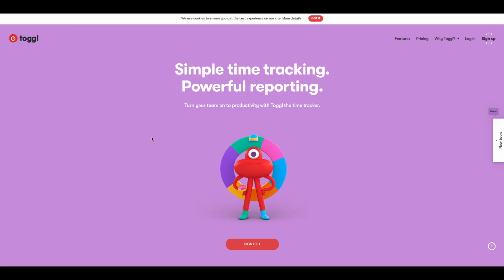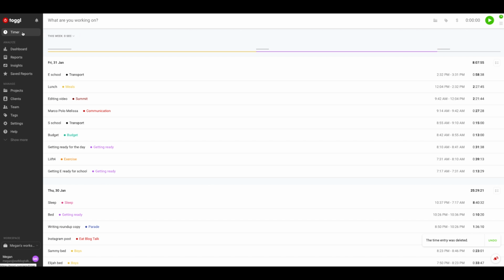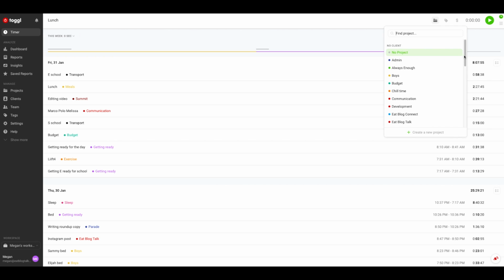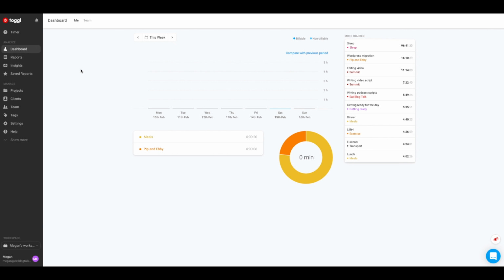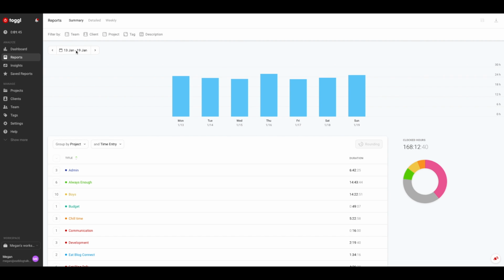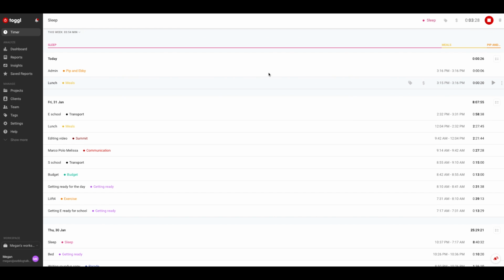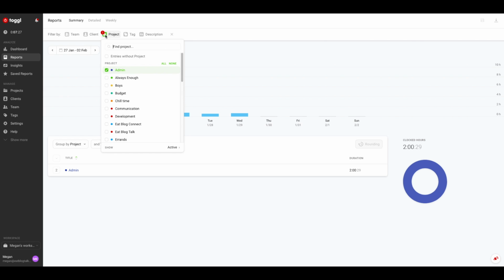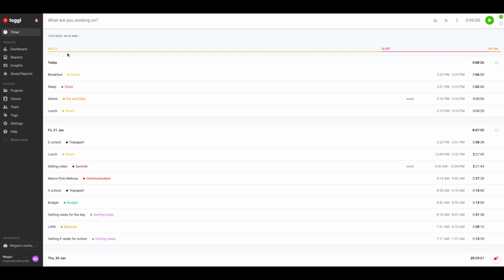Toggl Demo for Tracking Your Time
Tracking your time is such an important part of becoming a more disciplined and productive entrepreneur. This demonstration inside the Toggl app will give you an idea about which things you should log and how you should comb through the logged data.

Whether you use this app or a notebook or a simple spreadsheet, LOG EVERYTHING YOU DO for a minimum of 3 days, but ideally 7 consecutive days.

This will reveal a handful of things! You will start seeing tasks in your time log that you did not expect, both good and bad. Note those things and make tweaks to your time the following week.

I recommend doing time logs quarterly, just to stay on track.

For more information about why time logging is so important, as well as instructional videos about setting goals in order to be a LESS frazzled entrepreneur and a MORE focused one, check out my course

From Frazzled to Focused: Get the Success You Deserve
You want to be a focused and confident entrepreneur. In order for that to happen, you need to get control over your time and tasks. The problem is you can't find a simple system to help you organize your schedule and focus on what's most important. You're left feeling overwhelmed by your workload and discouraged your business isn't growing the way you want. You work hard and deserve to experience the business success you desire.

Many entrepreneurs struggle to fight distractions and stay focused. Their days are busy and yet they aren't tackling the projects that will really move their business forward.

This online course teaches entrepreneurs how to manage their time for increased focus and productivity. With a clear vision and an organized calendar, your business will flourish.